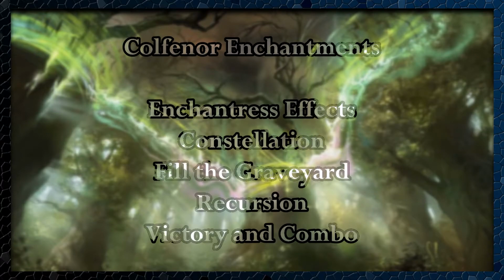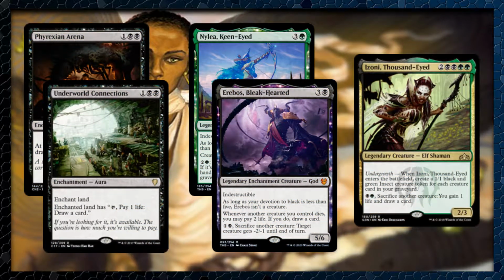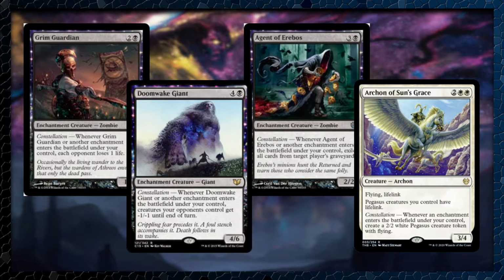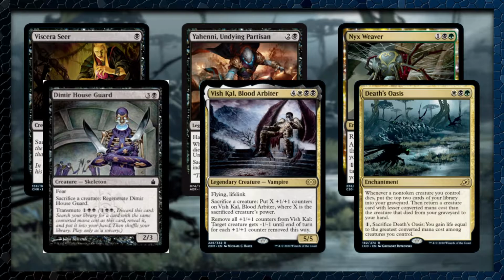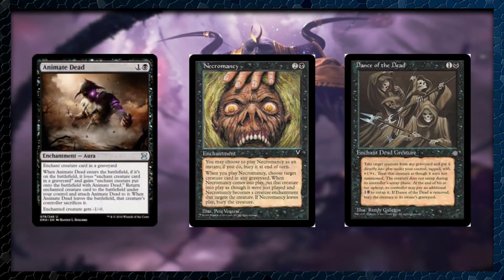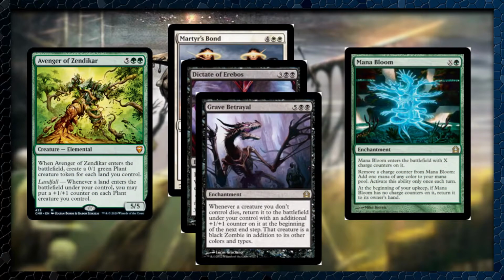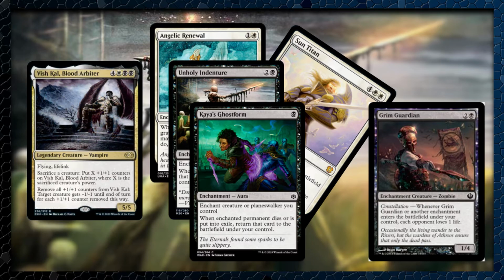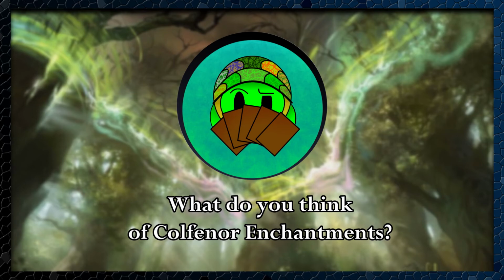Colfenor Enchantments Deck Tech | Commander Legends | EDH / CMDR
Colfenor comes from the enchanting plane of Lorwyn, so let's go get some enchantments and pave a path to victory! This deck tech will focus on largely the decks enchantments, support for those enchantments like constellation or recursion, and the value grind to victory.

Both used under license.